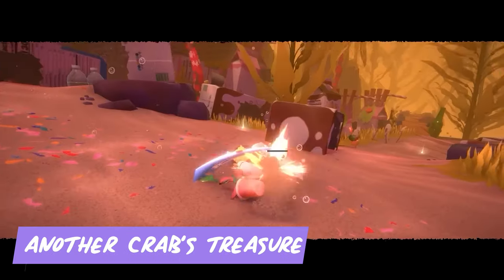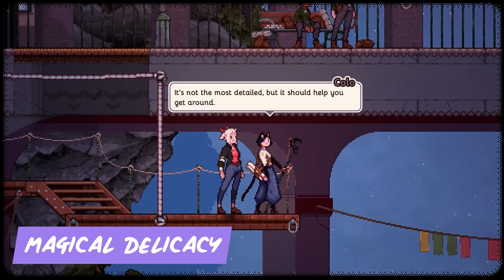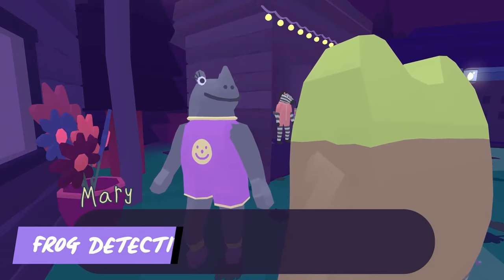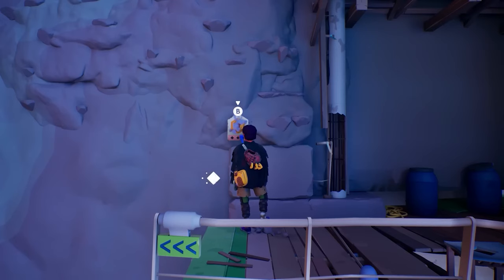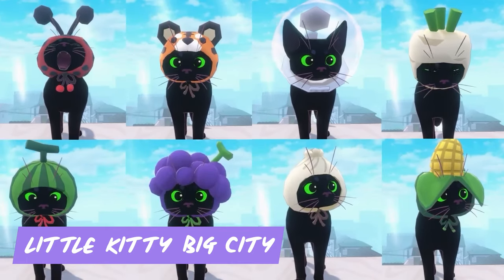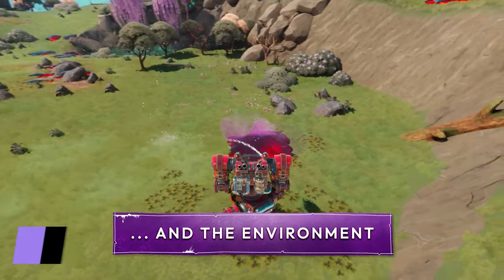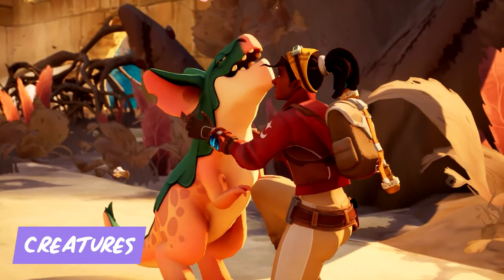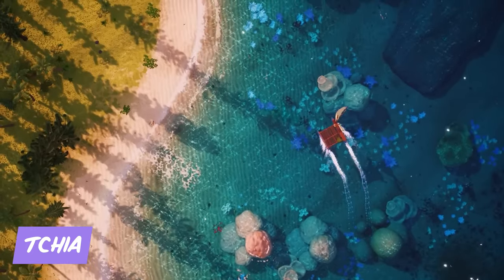The BEST indie games to play on PC Game Pass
If you want to play indie games, but are on a bit of a budget, this video is for you.

Games Featured:
00:00 Introduction
00:34 Another’s Crabs Treasure
00:55 Magical Delicacy
01:12 Frog Detective
01:28 Core Keeper
01:48 Jusant
02:05 Little Kitty Big City
02:22 Lightyear Frontier
02:40 A Little to the Left
02:55 Creatures of Ava
03:13 Tchia
03:31 How to win a 3 day PAX Aus pass!